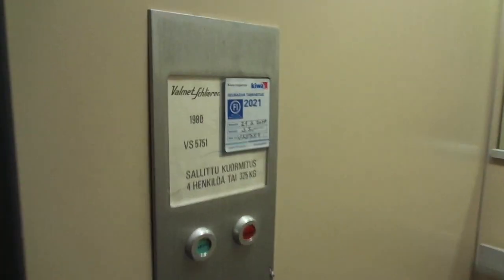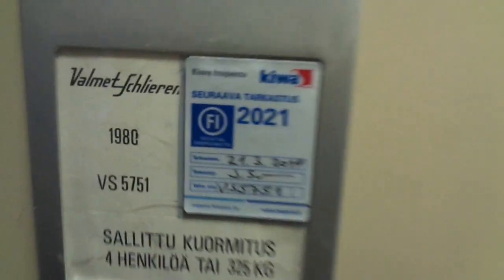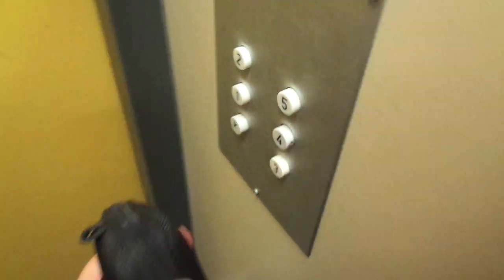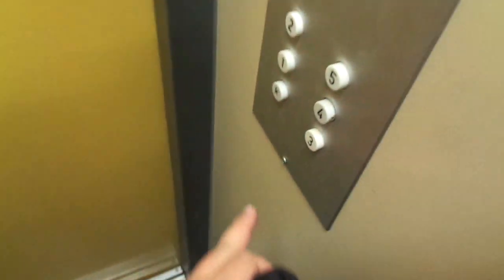Amazing Old 1980 Valmet-Schlieren Tr Elev@ Pitkälahteentie 5, Sääksjärvi, Lempäälä, Finland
Location: Pitkälahteentie 5, Sääksjärvi, Lempäälä, Pirkanmaa / Birkaland (Tampere / Tammerfors Region), Finland
Brand: Valmet-Schlieren
Type: Traction
Year installed: Late 1980 (Turning 40 years old in 2020)
Floors served: 6 (K, 1, 2, 3, 4, 5)
Capacity: 4 persons or 325 kg
Serial: VS 5751